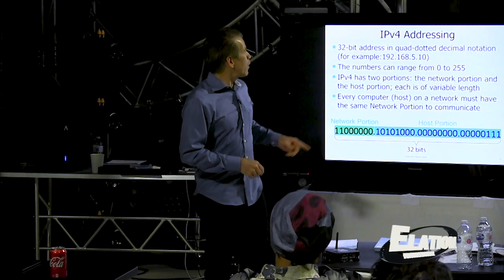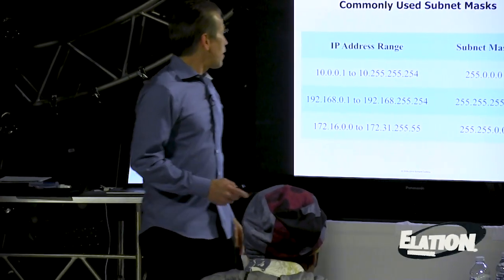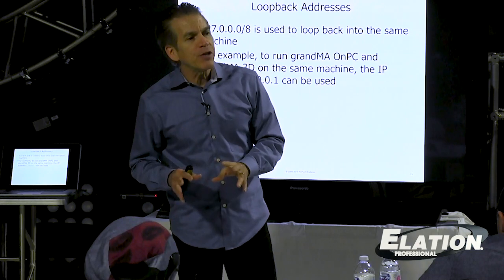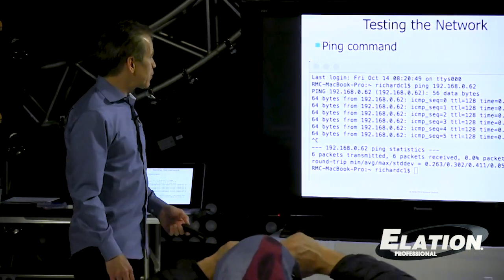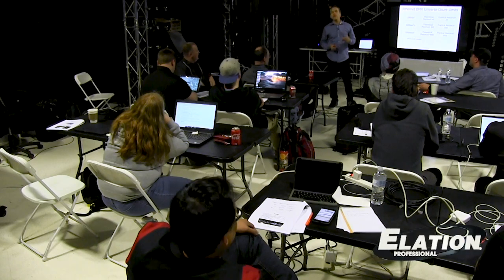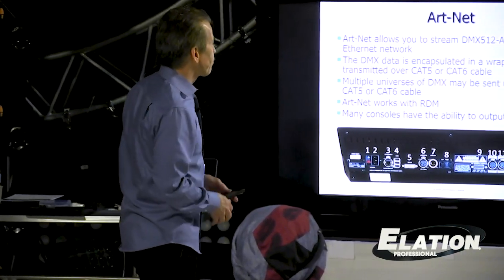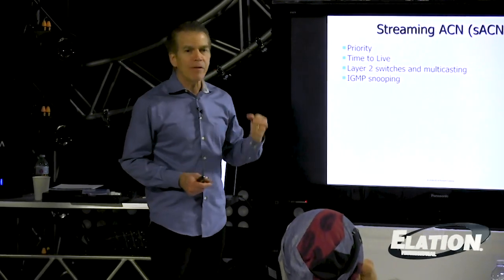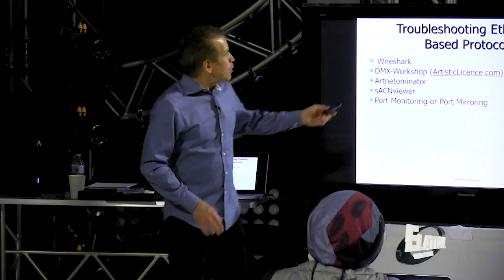E3 with Richard Cadena - Day 2 Part 5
Lighting Networks and Ethernet-based Protocols Part 5 of 6